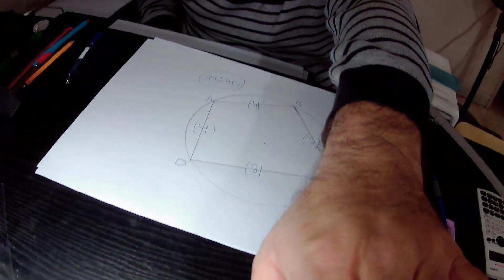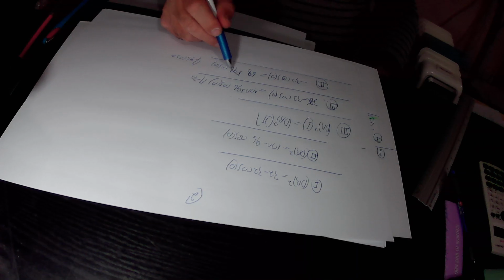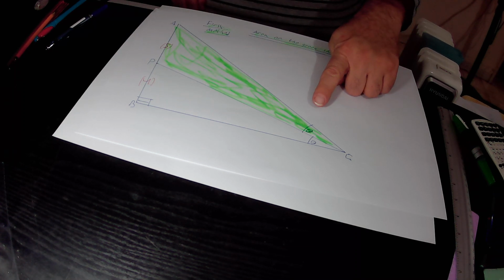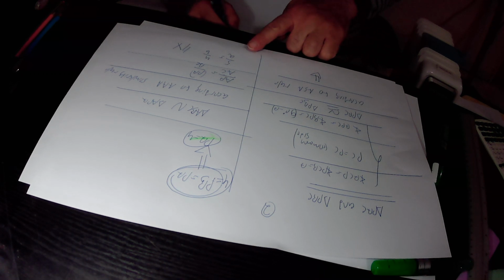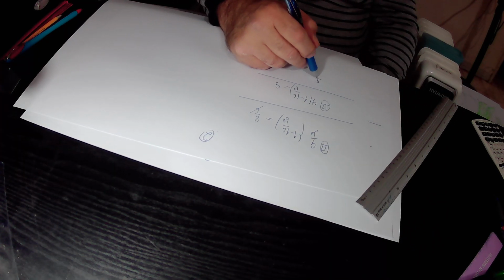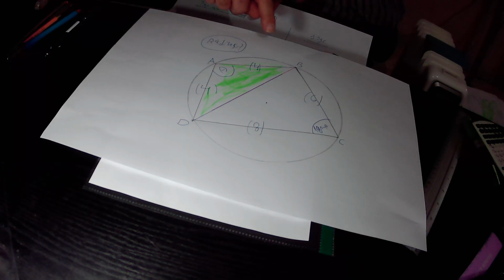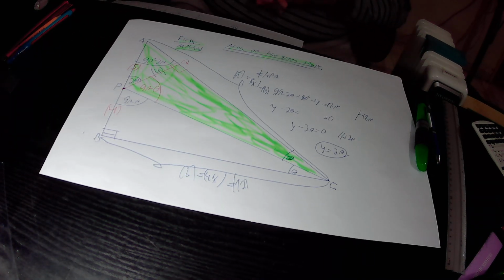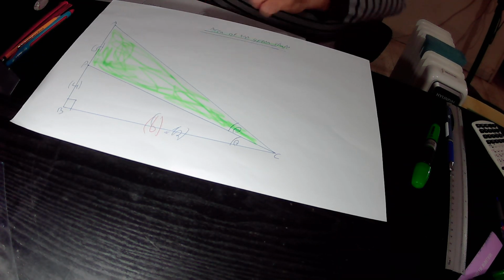TWO OLYMPIAD QUESTIONS